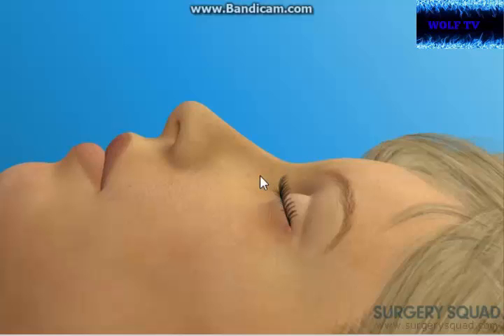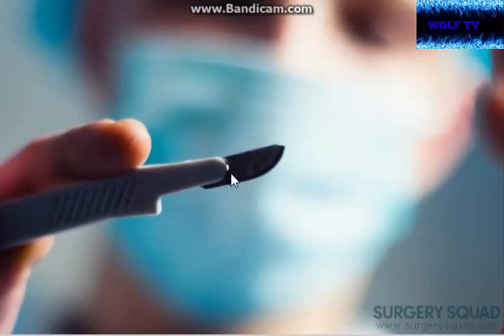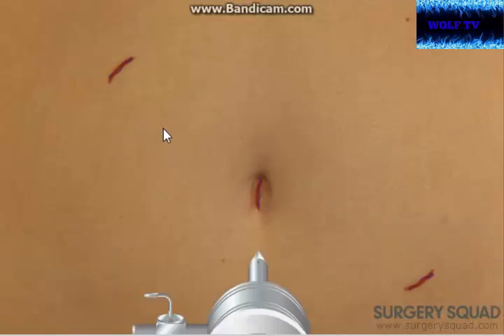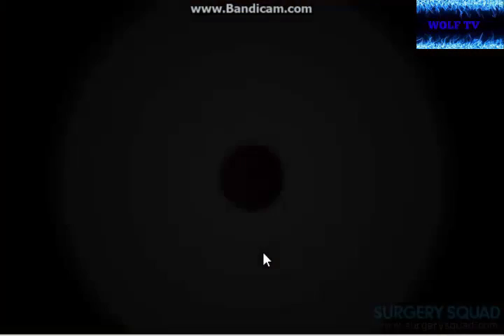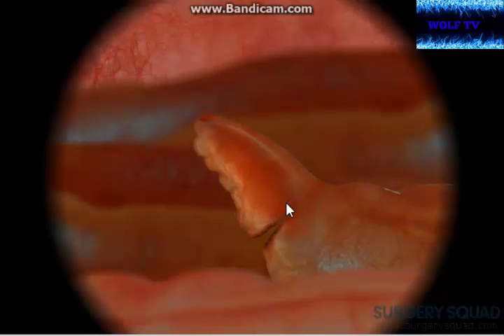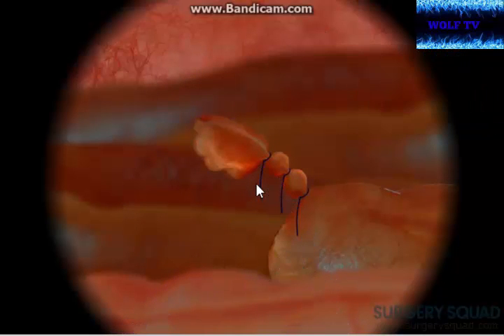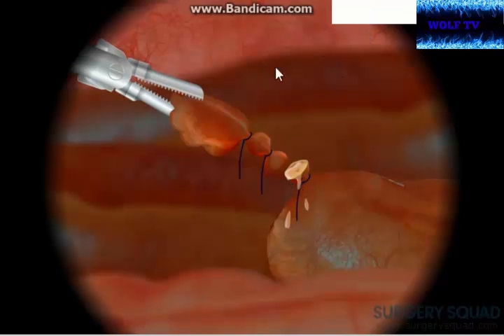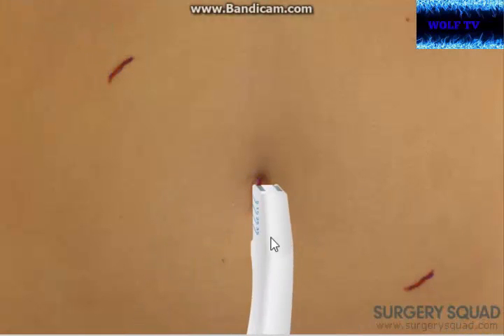İğrenç Oyunlar Bölüm:11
LİKE ATMAYI
UNUTMAYIN